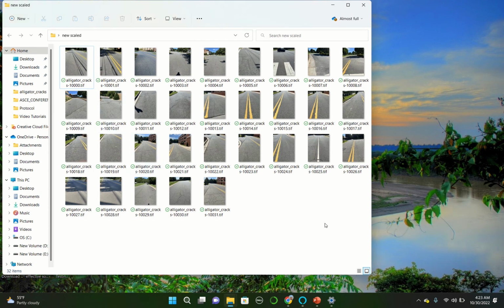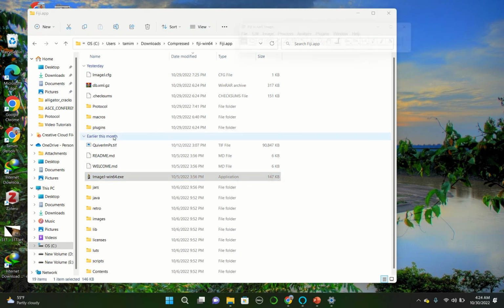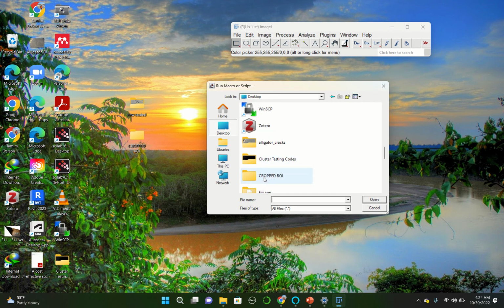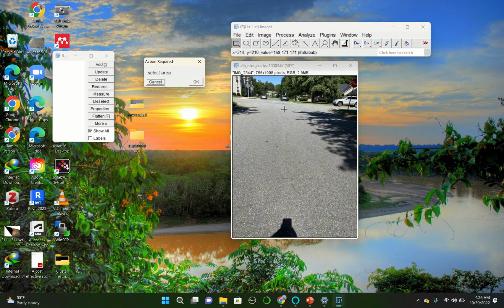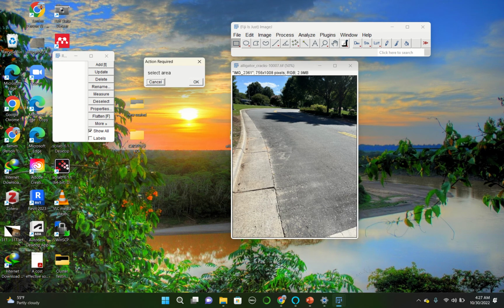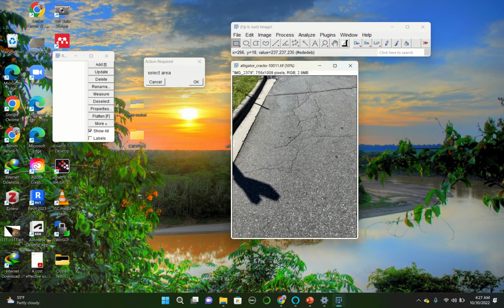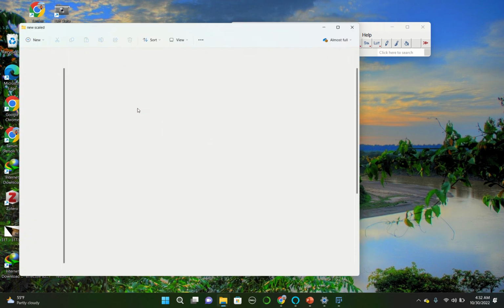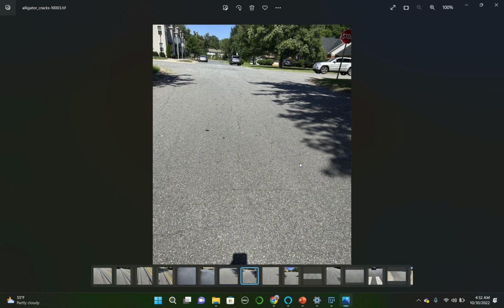How to crop all images in a folder without uploading images every time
load it your Fiji